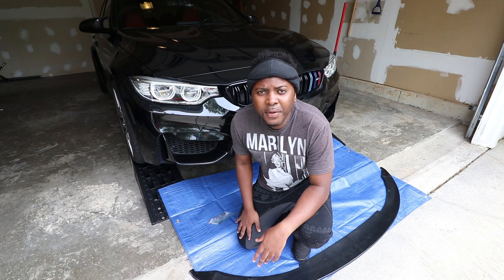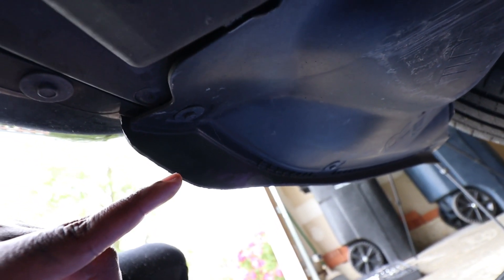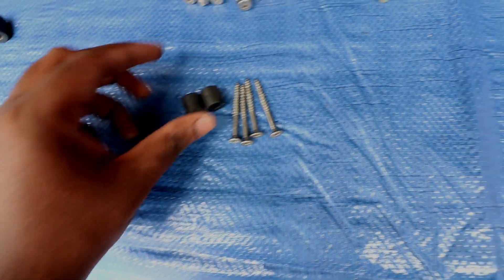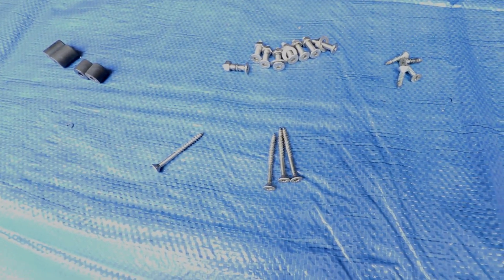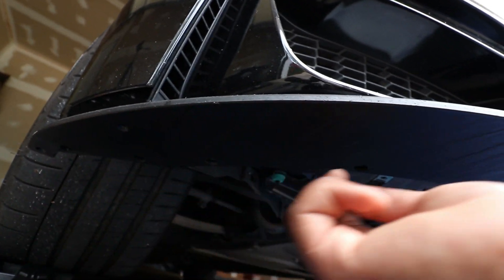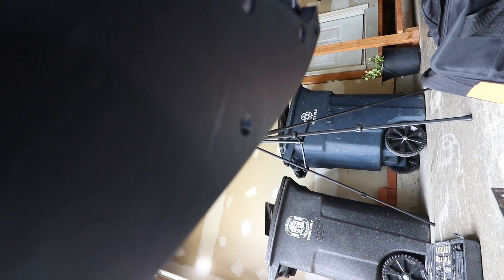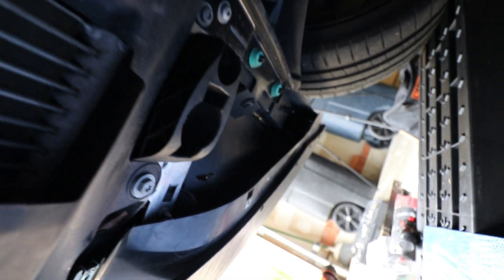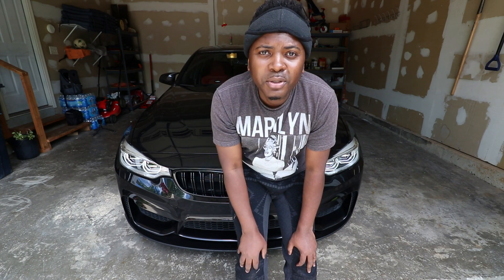How to Install the Lightweight Front Lip on BMW M3/M4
Tools Needed:
Cordless Drill
Socket Metric Set
Allen Key Set
Low Profile Jack
Wrench Set
Car Ramps